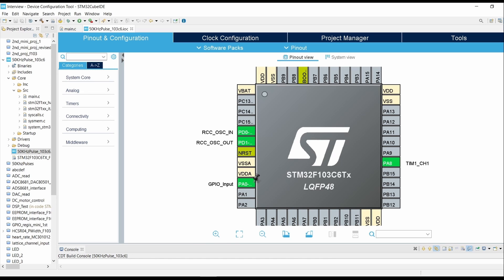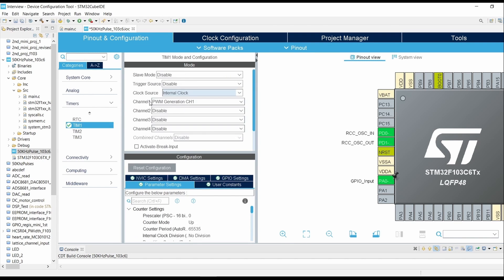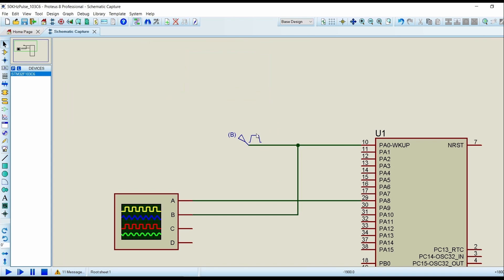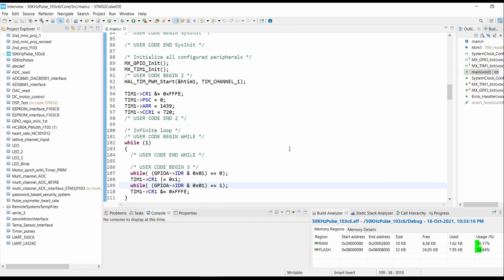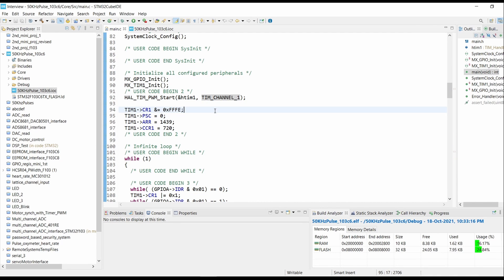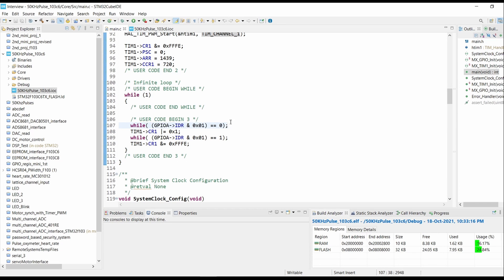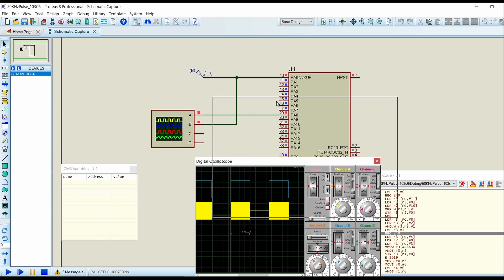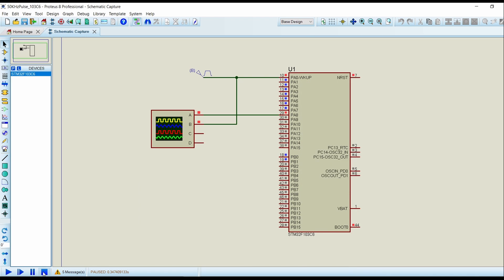50KHzPulse | mini project on STM 32 | 50Hz Line frequency detection | PWM pulse generation on STM32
In this mini project we interface the advance timers in STM32 to generate the 50KHz pulses. These pulses are generated with the input 50Hz frequency which is equivalent to line frequency. The 50KHz follows the 50Hz. The Duty cycle is set using the registers. This application can be used to do more complicated task which runs on 50Hz AC Line.
Keep sharing.
For project related queries, contact on: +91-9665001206